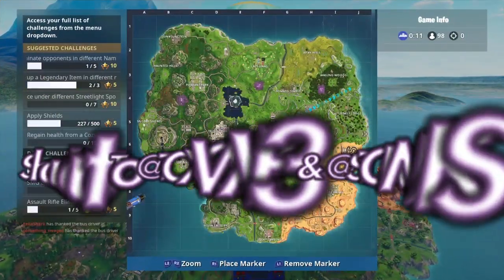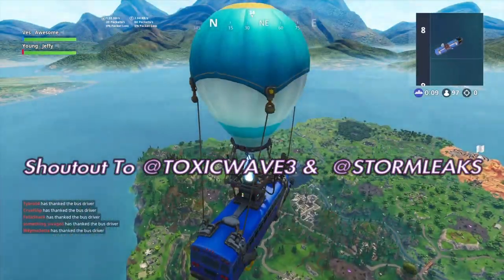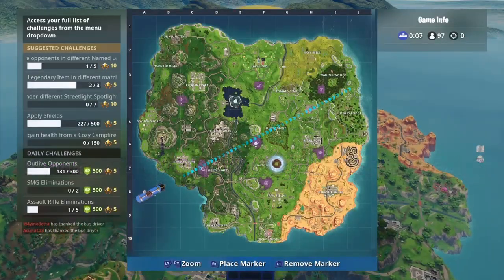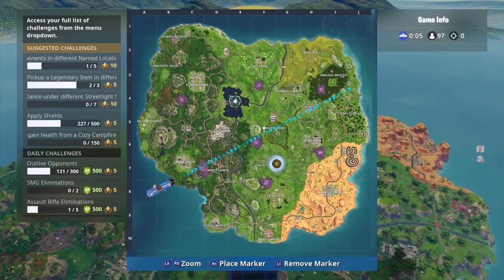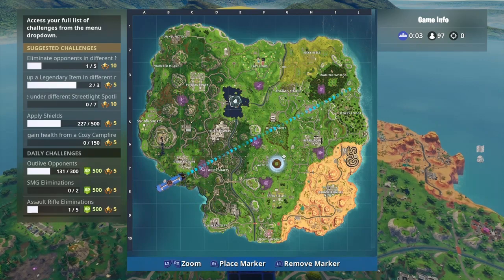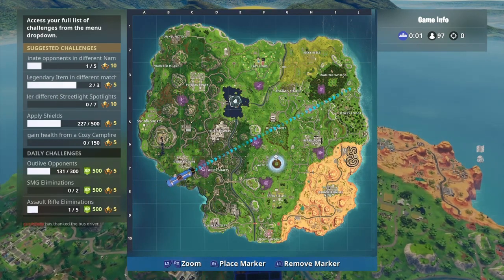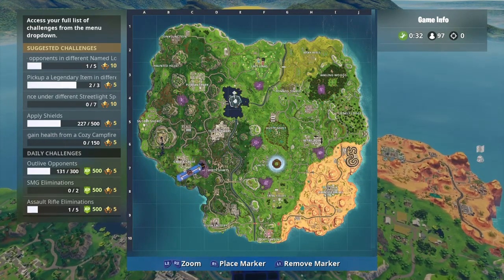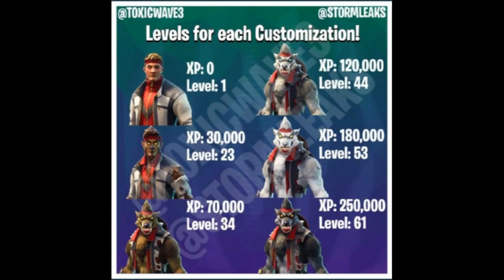Dire Skin XP To Levels! (XP Milestone Converter) | Fortnite Battle Royale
Im NickArg

Hello! This was Dire Skin XP To Levels! (XP Milestone Converter)

In this video, I showed you guys the dire skin xp to levels converter! I did this so you guys could earn these styles as soon as possible and know when you're earning them!!

Im NickArg